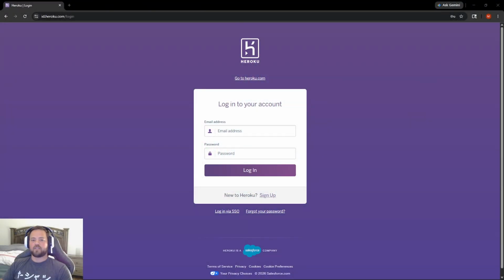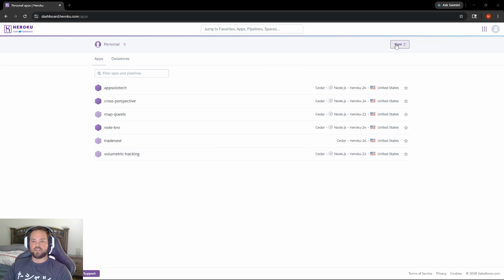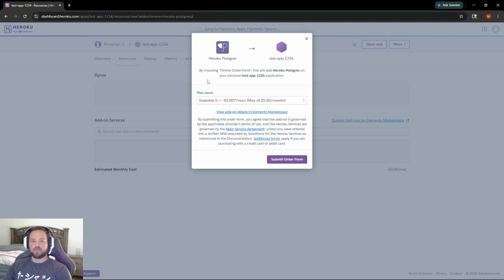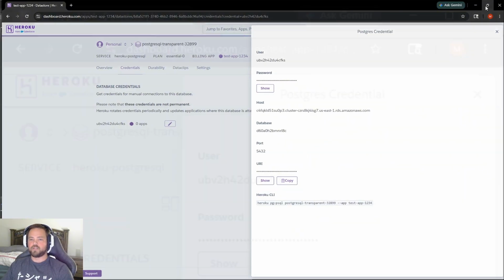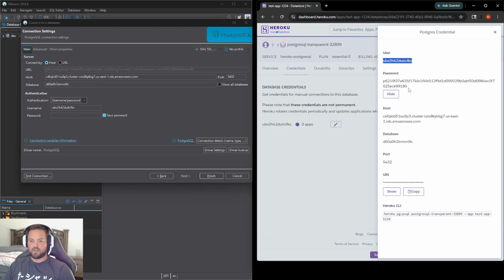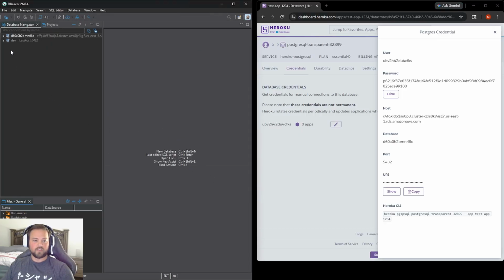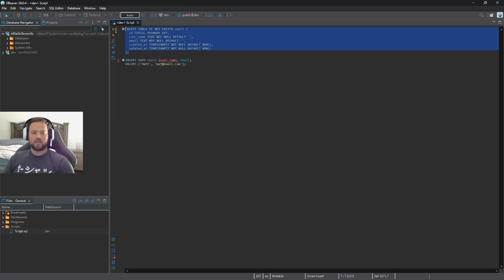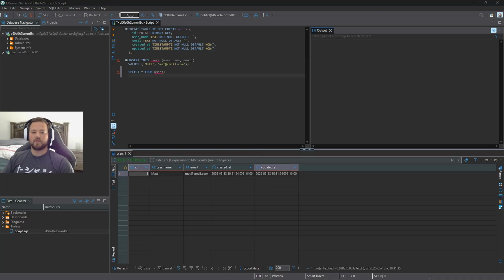Set Up a PostgreSQL Database on Heroku + Connect with DBeaver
In this video, we set up a PostgreSQL database in Heroku, locate the database credentials, and connect everything to DBeaver so you can visually manage your database from your local machine.

This is an important step toward building real full-stack applications using PostgreSQL, Node.js, Express, React, and cloud hosting platforms.

- Create a Heroku app
- Add a PostgreSQL database
- Find your database credentials
- Connect Heroku Postgres to DBeaver
- Test your database connection successfully

## Tech Used

- Heroku
- PostgreSQL
- DBeaver

About LetsVibeCode

LetsVibeCode is focused on helping beginners learn software development, backend engineering, cloud deployment, databases, and AI-assisted coding using real projects and practical workflows.